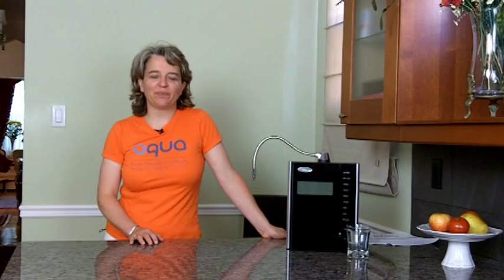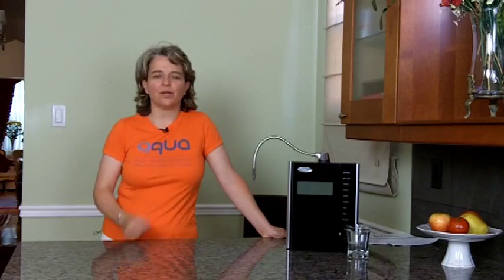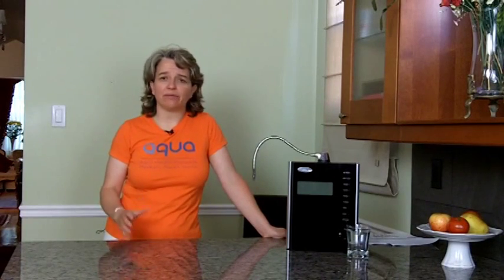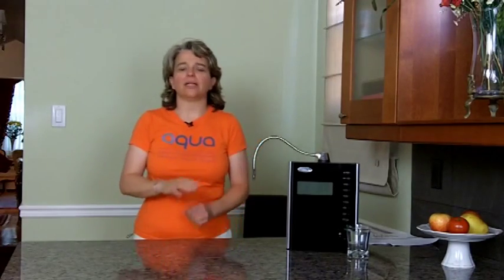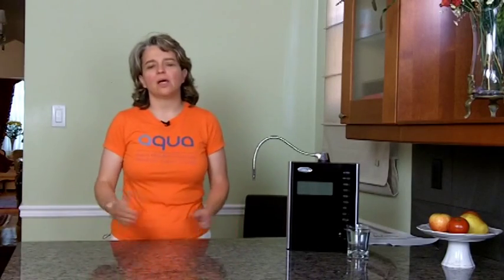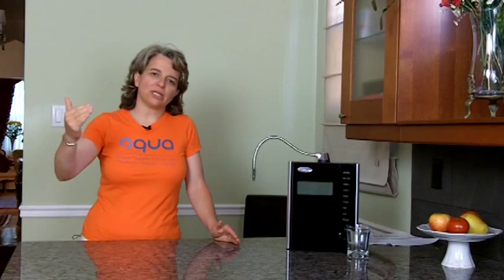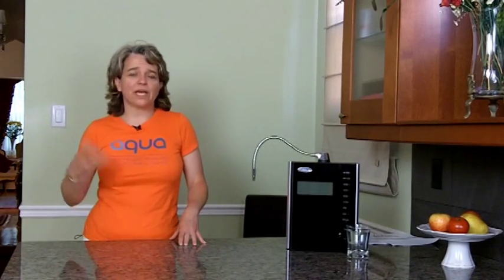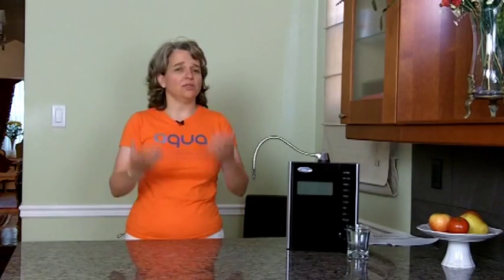FAQ -- how long does ionized water stay ionized?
Alkaline water FAQ: How long does ionized water stay ionized?